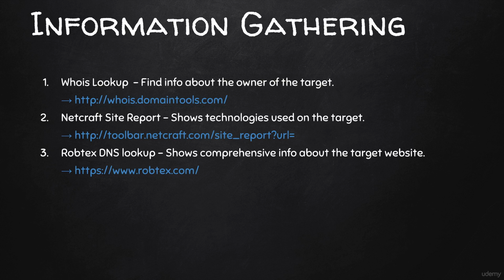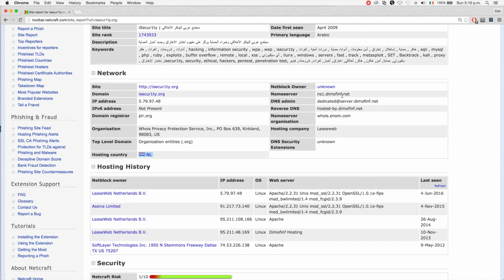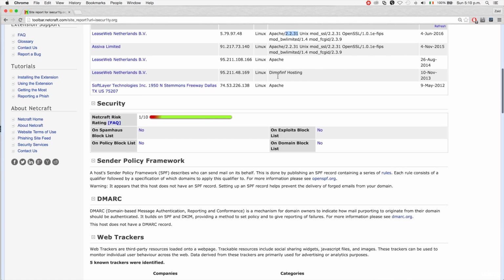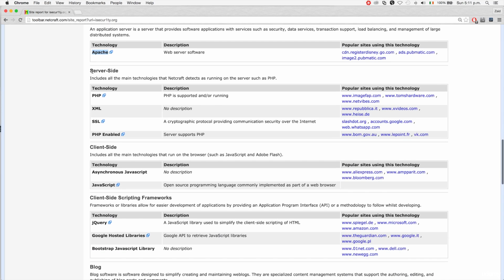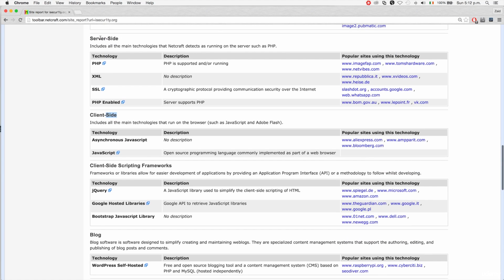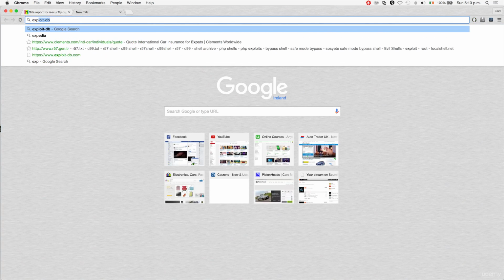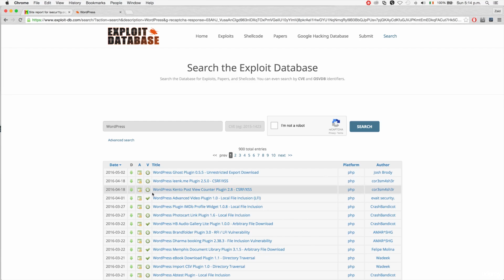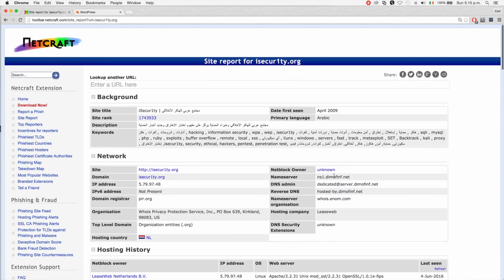88 information gathering netcraft